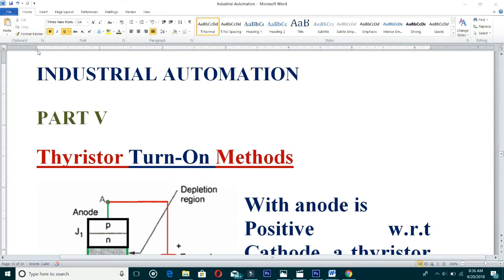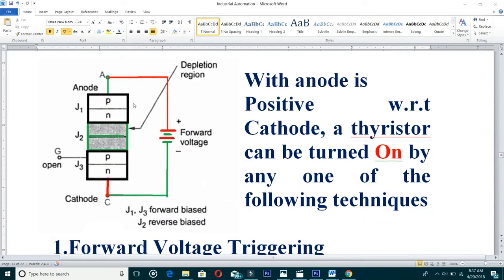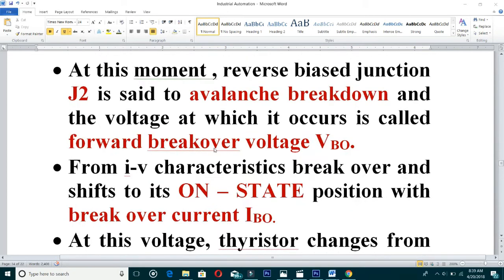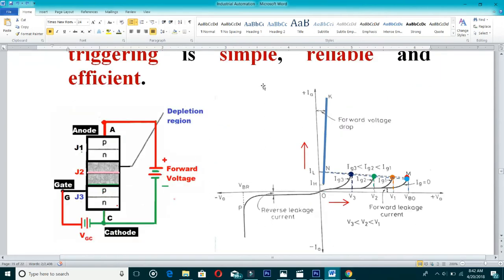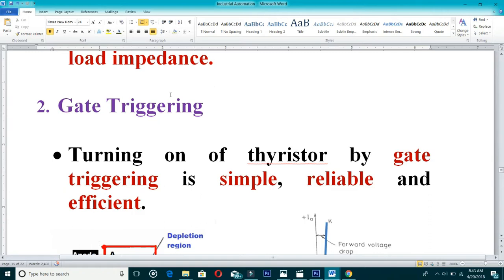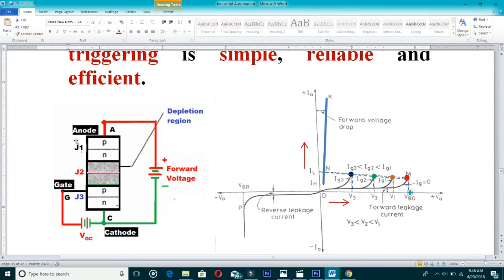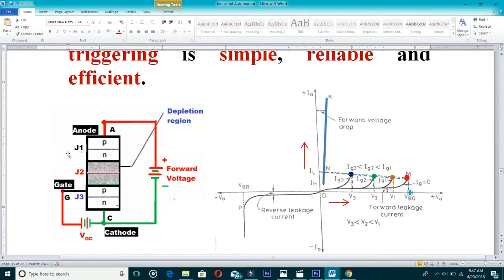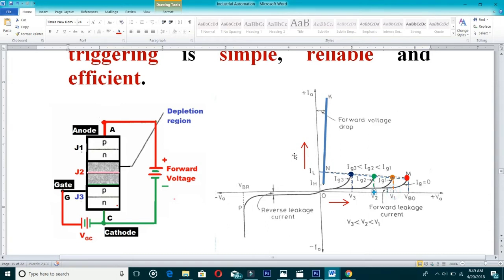DIPLOMA CET - 2019 (INDUSTRIAL AUTOMATION PART V SCR TRIGGERING)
FORWARD VOLTAGE TRIGGERING
GATE TRIGGERING
dv/dt TRIGGERING
TEMPERATURE TRIGGERING
LIGHT TRIGGERING